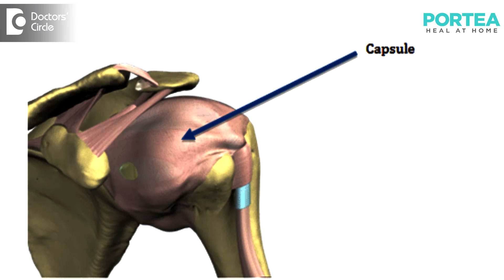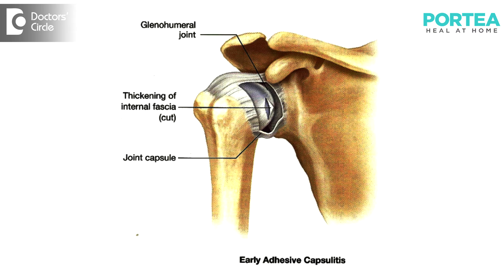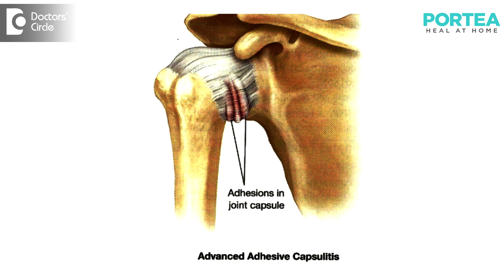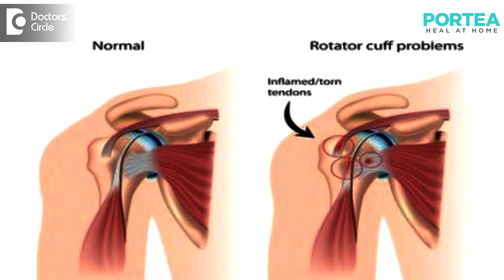Exercise in Frozen Shoulder | Primary and Secondary adhesive capsulitis - Dr. Syam Sankar S (PT)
Adhesive capsulitis is a very common disease seen in elder populations, those who are above 40 years old, most of  women. Necrosed condition you can see. People who are actually diabtetic tend to have  adhesive capsulitis. Basically it is an inflammation of the capsule of the shoulder joint. Capsule is something like a sac formation which holds the shoulder for a better free movements. It is  seen as primary adhesive capsulitis and  secondary adhesive capsulitis, Primary condition, the  capsule will be inflamed and wen there is  an inflammation on the  capsule, there will be  lack of  motion and will be  giving pain and secondary  condition it will usually  associate  with other  diseases of the shoulder like rotator cuff strain or bursitis. The exercise and stretching are actually designed according to the level of severity. In the primary  adhesive capsulitis, the exercise are  programmed in such a  way to get better  movement and release in the  pain and when there is  secondary problems which is associated  with the  Adhesive capsulitis, then the  stretching and exercise will be designed differently. In the secondary adhesive capsulitis, the strechings are designed in such a way to improve the pain also. The capsular stretches are very important after the cortisone injections. So specific stretching designs are made according to the available range of motions. Suppose the patient is able to lift to 60 degrees, on his affected area. Usually we will initiate stretching on lying down. So here we will describe how to do it on lying down. He will be taking his unaffected hand and lift his affected hand and holding it under the elbow so that it is properly supported. So further movements he will not feel any pain.  So he is supposed to lift it up to a tolerance level. So at this point, he will be able to feel the pain. So he has to hold it for 10 to 15 seconds and feel the capsular stretch and bring back to normal.